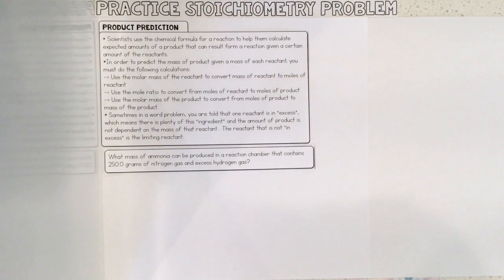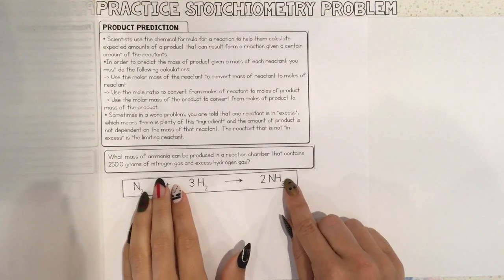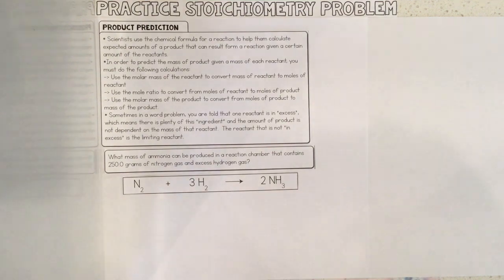Practice Stoichiometry Problem